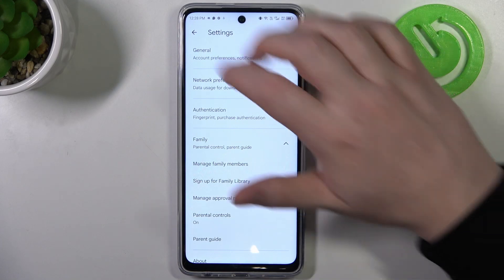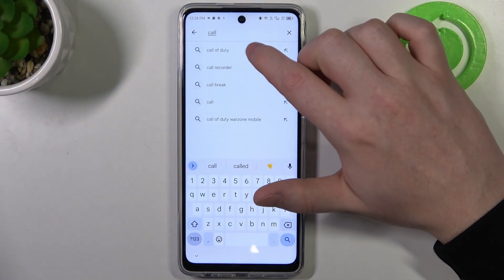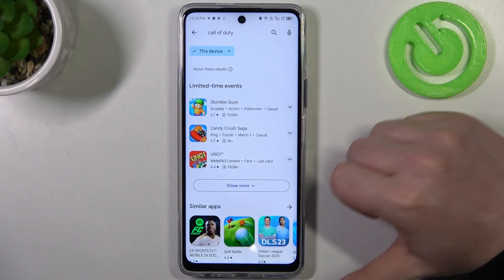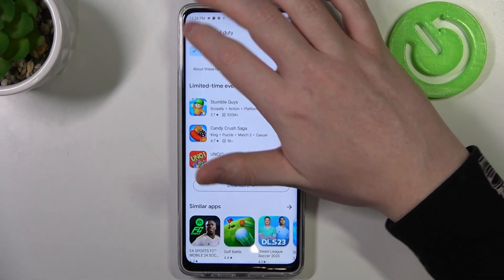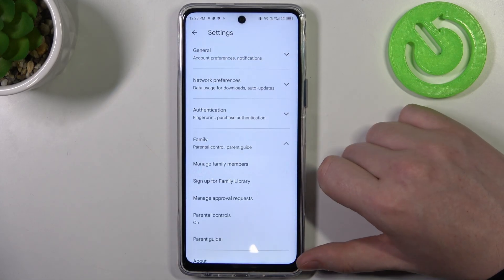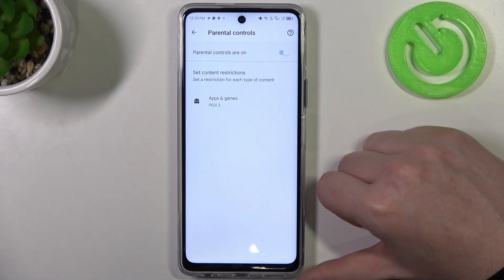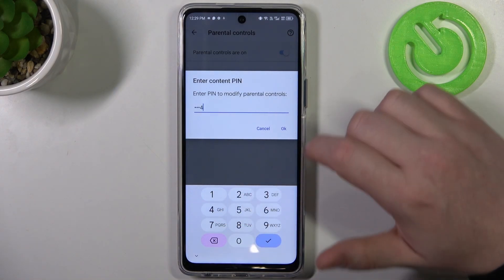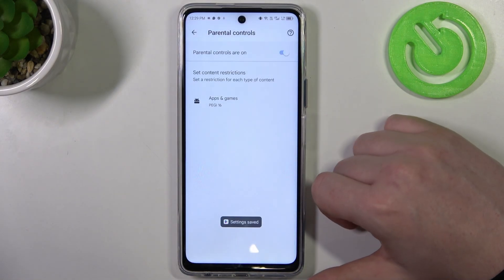How to Fix Google Playstore in Tecno Pova 5 Pro? Can't See Games / Apps in Play Store? Show it Again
Whats up? Is your Tecno Pova 5 Pro not showing games on the Google Play Store? It can be frustrating, but this video will guide you through the steps to make sure you can access and download your favorite games without any trouble. Enjoy gaming on your Tecno Pova 5 Pro to the fullest. Please leave us a and give us a subscription if you like our job!

How to make games visible in Tecno Pova 5 Pro?
How to resolve the issue of Google Playstore not displaying games on Tecno Pova 5 Pro Smartphone?
How to ensure games are visible in Tecno Pova 5 Pro Phone?